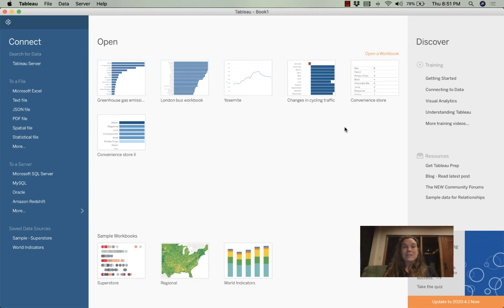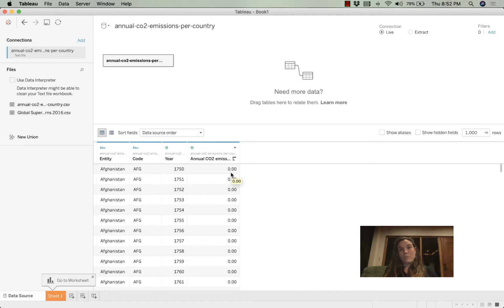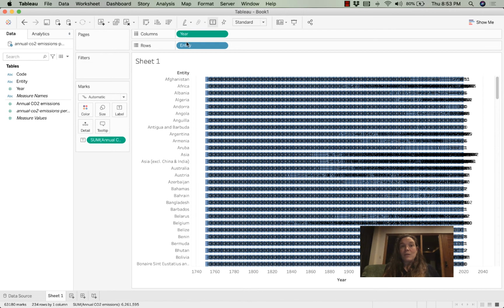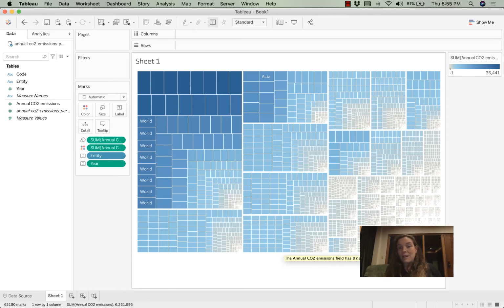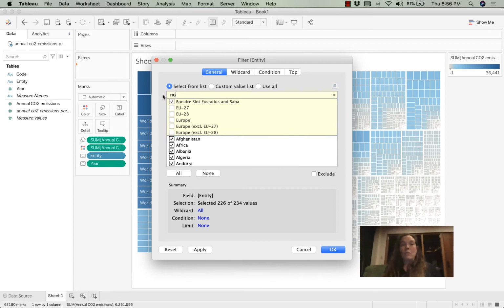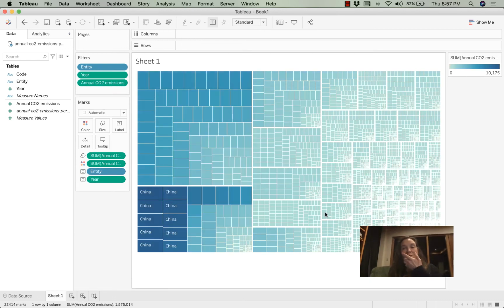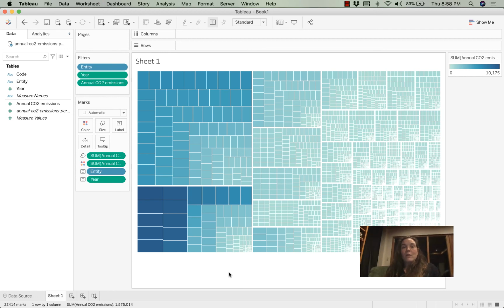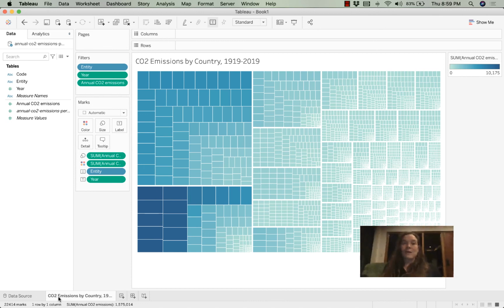BA 437 | Week 3 | Making Treemaps in Tableau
How should we approach the task of visualizing CO2 emissions by country?
Making a Treemap can shed light on different ways to approach the problem.

For this analysis, I use data on carbon dioxide emissions over time.